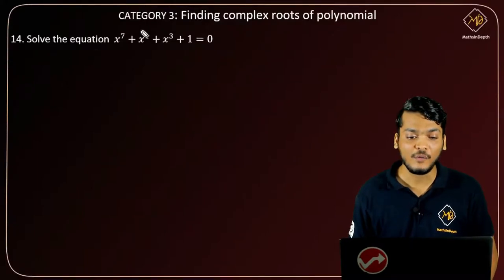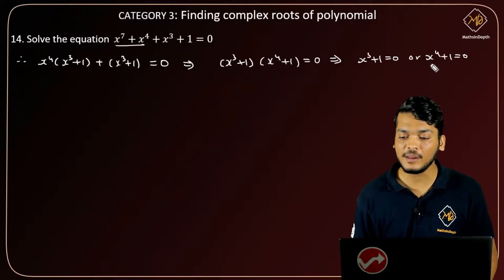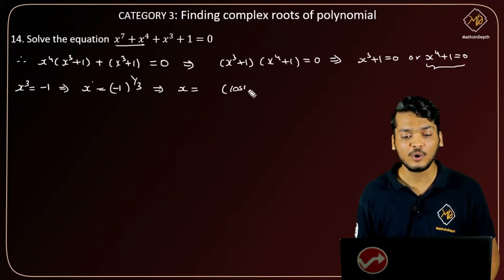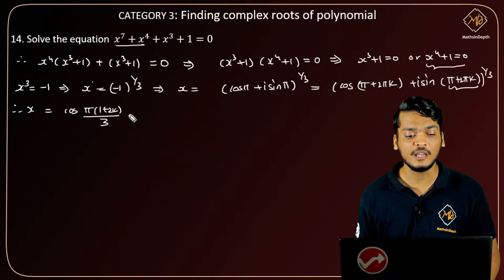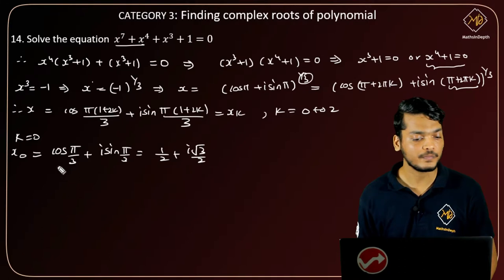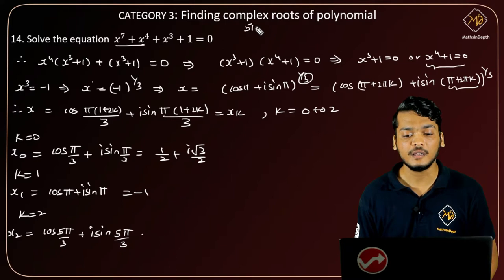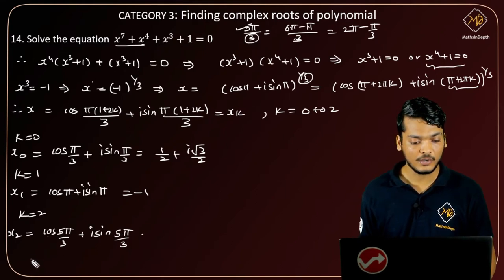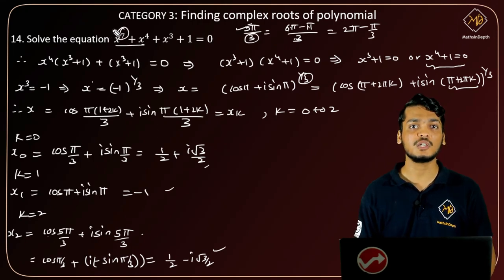CN/CC3/P14 - Complex Numbers | Class C | Category 3 | Problem 14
Complex Numbers | Class C | Category 3 | Problem 14

Greetings,
MathsInDepth Team.
On this channel you will find videos on concepts of Applied Mathematics and videos on engineering admission process.

Link to other videos on the channel :
Videos related to applied mathematics :

About the channel :
We publish videos on concepts of Applied Mathematics as per the Schedule mentioned in our website. The channel will contain two separate playlists. One for last minute study and one for in-depth understanding of the concepts.
Along with this we also publish videos on engineering admission process.